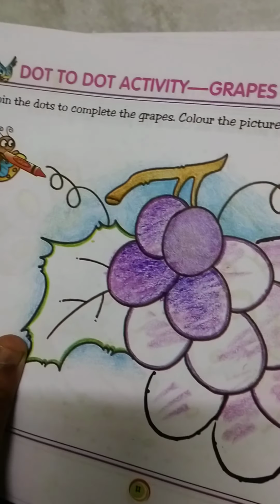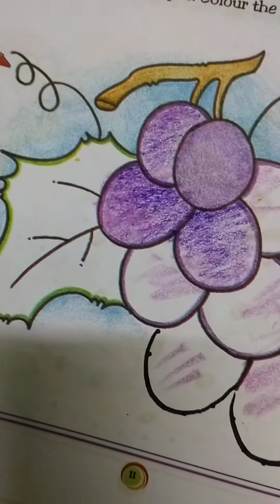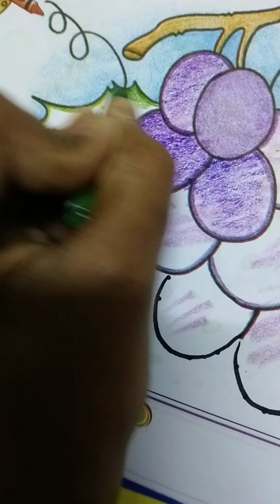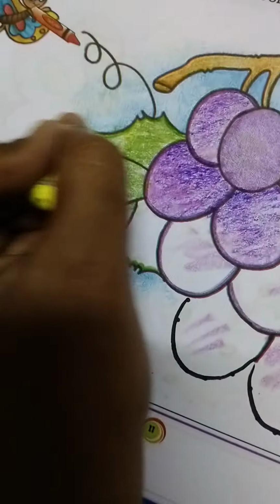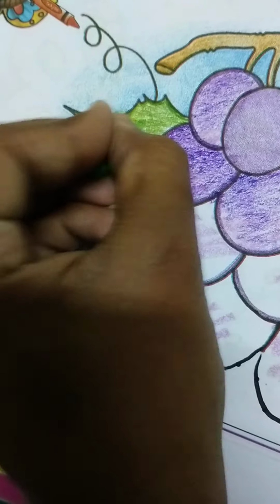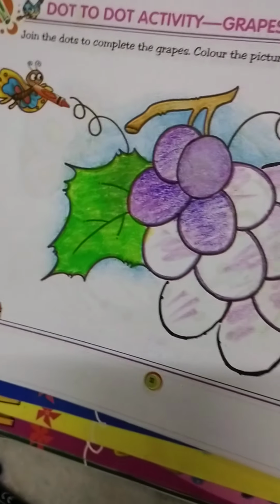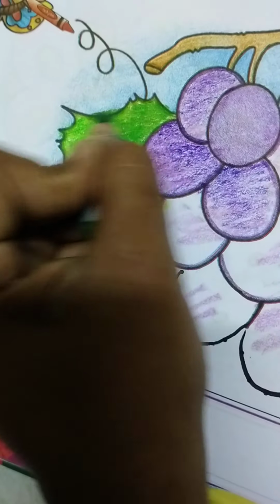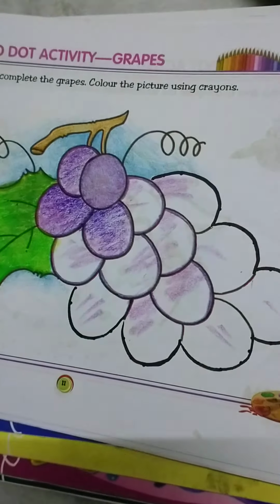dot to dot activity : grapes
colour the grapes with crayons